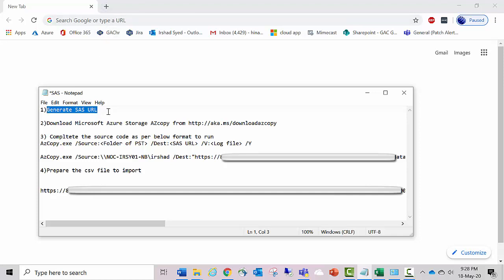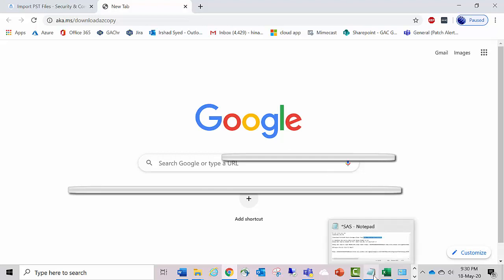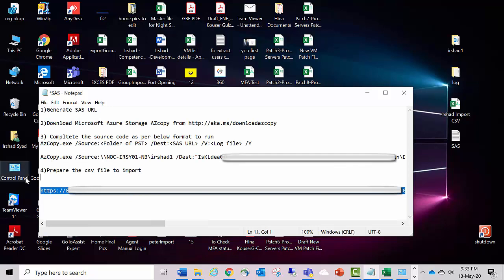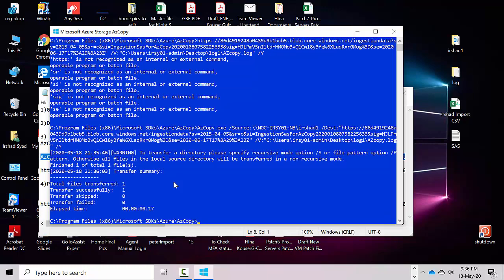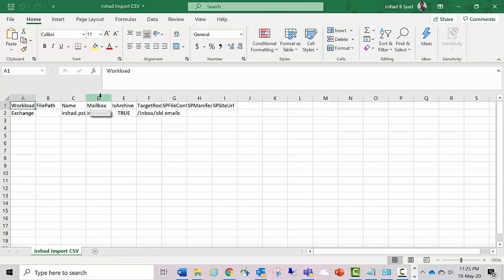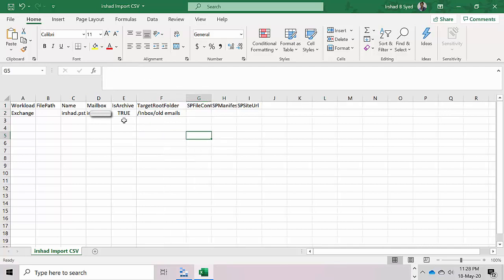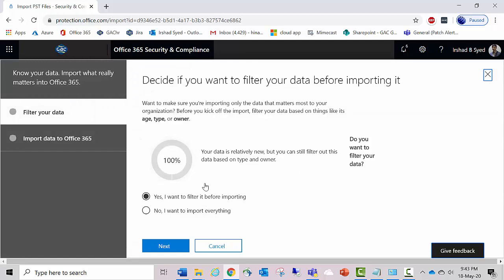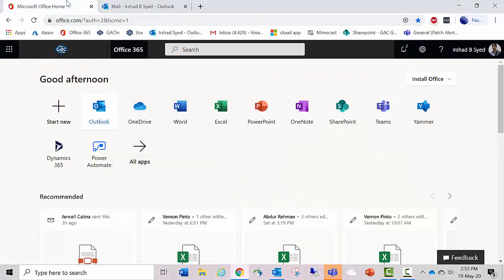How to import PST files to Office 365 using network upload method - IT 360 Techbook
Welcome to "IT 360 Techbook"
Follow the step-by-step instructions required to use network upload to bulk-import multiple PST files to Microsoft 365 mailboxes.